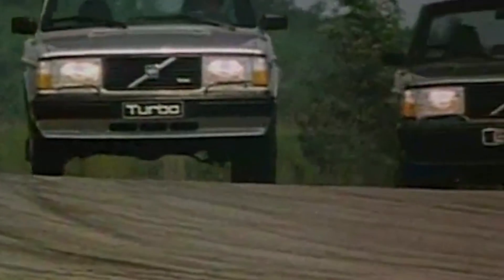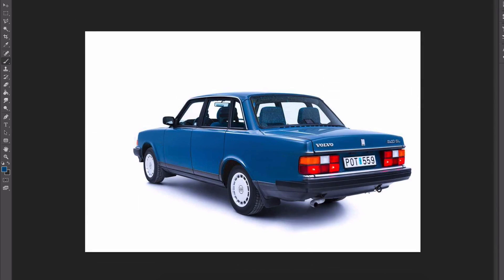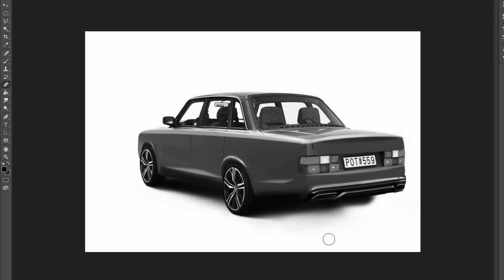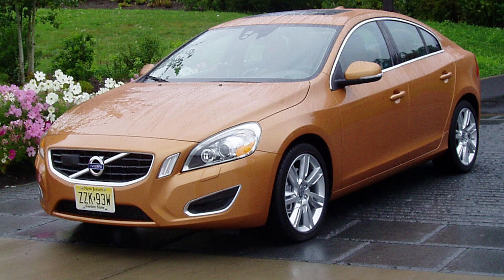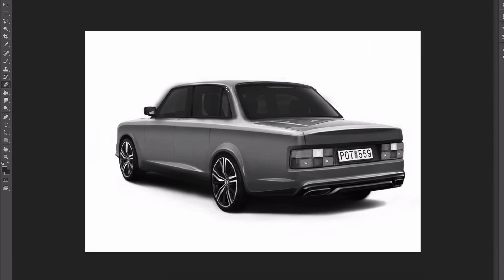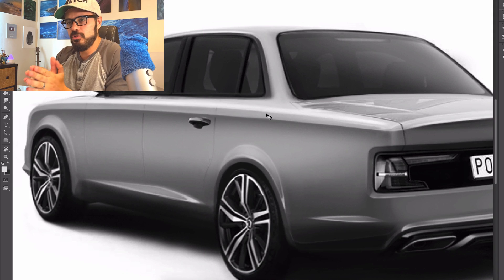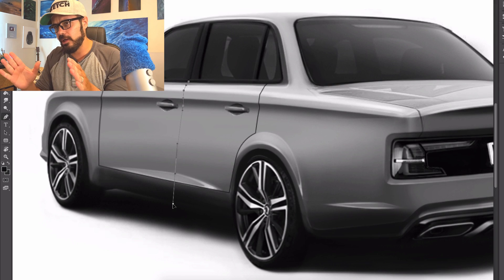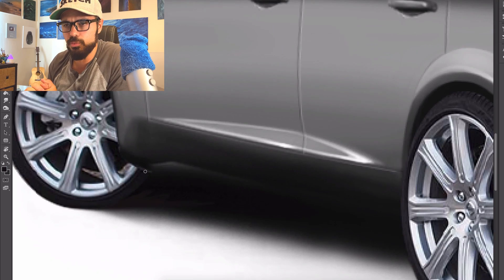Volvo 240 Re-design - Challenge accepted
I re-design the classic Volvo 240 into a 2021 model. What would a 2021 Volvo 240 look like? Let's find out!

Photo: Klassiker/Simon Hamelius